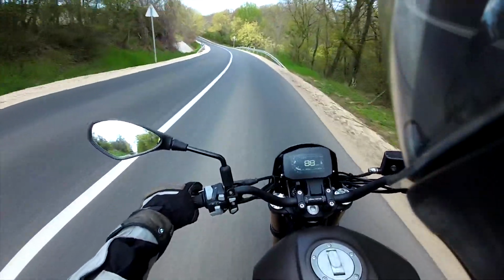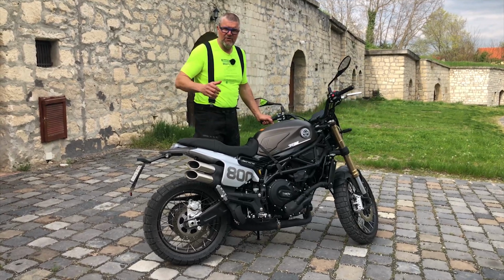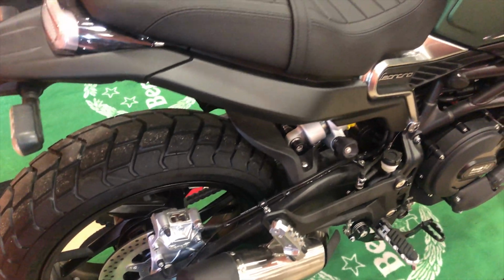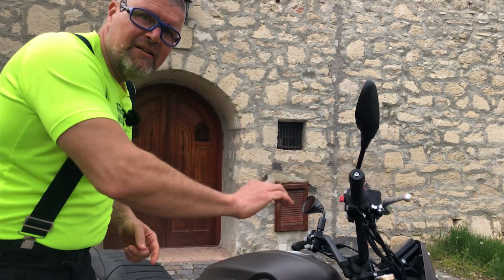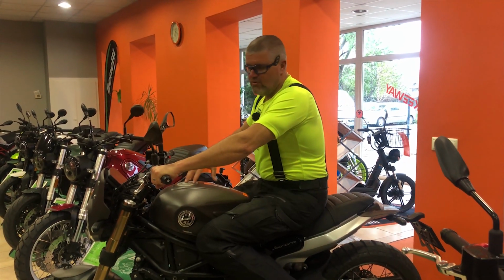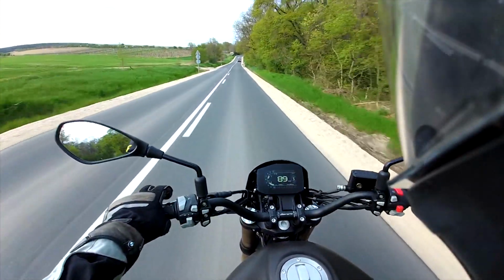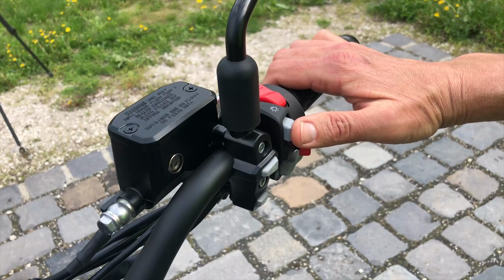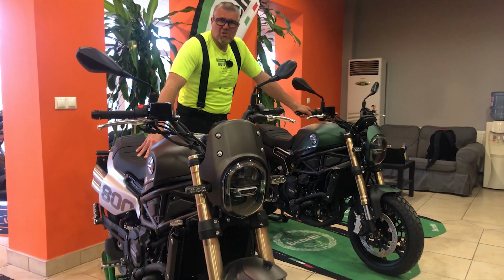Benelli Leoncino 800 REVIEW - Onroad.bike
Benneli's long time waited big naked duo is here! We show you the basic modell as well, but in our target is on the Trai version. Both of them look really great - but to ride them is even better!

- If you donate us with some cofees' price and help our work, we present you all the vids days before publicity.